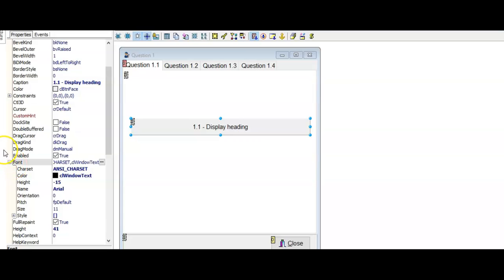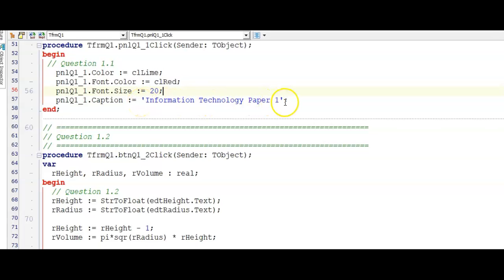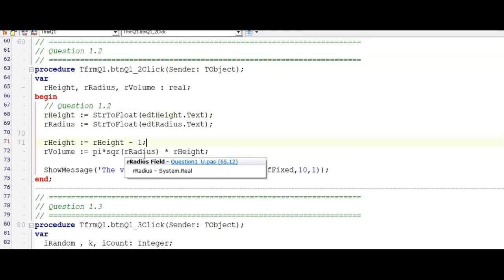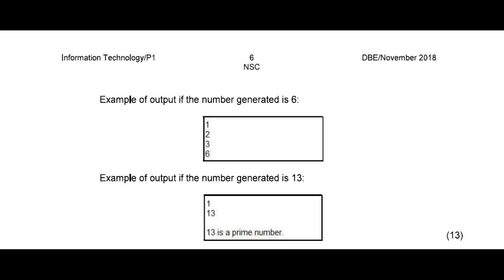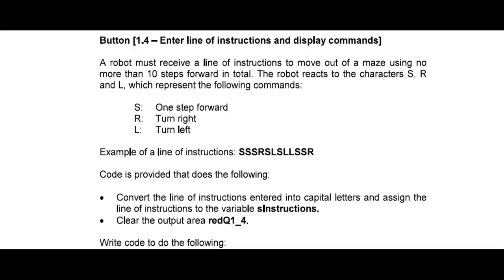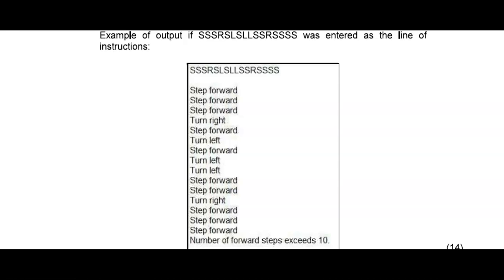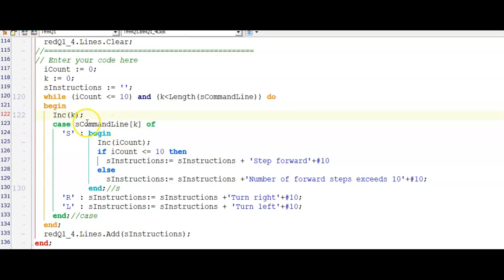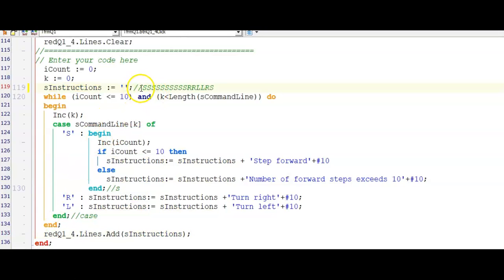Grade 12 IT | Final 2018 Question 1